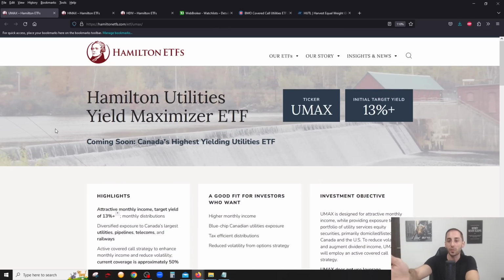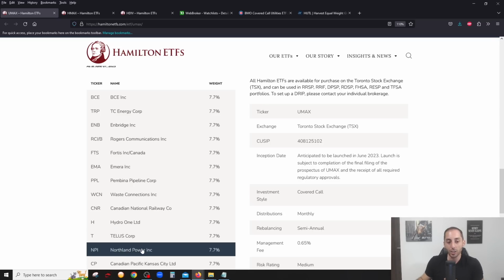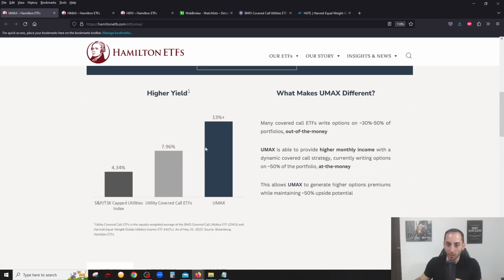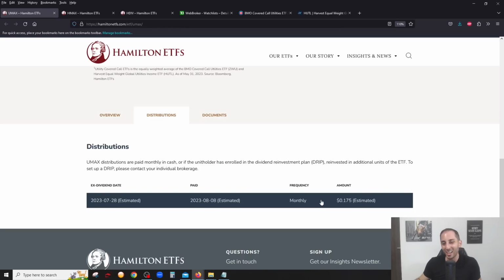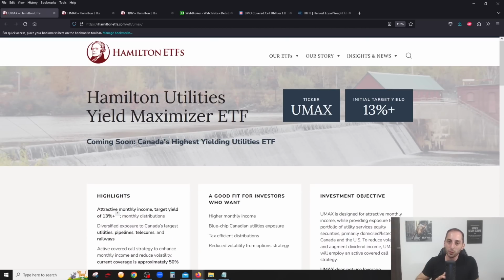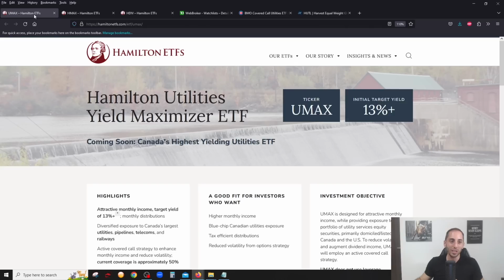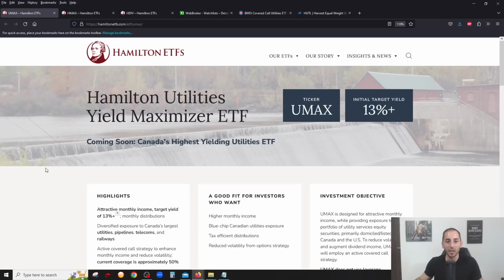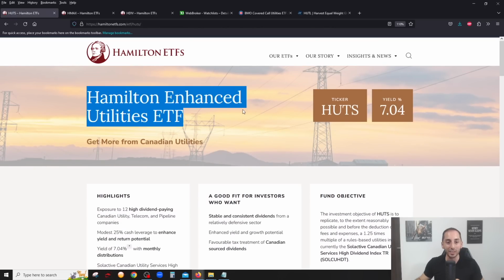UMAX ETF Review: 13% Yield on Utilities Stocks | Hamilton Utilities Yield Maximizer | Monthly Income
A prospectus containing important information relating to these securities has been filed with the securities commissions or similar authorities in certain jurisdictions of Canada. Copies of the prospectus may be obtained from , management fees and expenses all may be associated with investments in exchange traded funds. Please read the ETF Facts or prospectus of the Hamilton ETFs before investing. Exchange traded funds are not guaranteed, their values change frequently and past performance may not be repeated. For a summary of the risks of an investment in the Hamilton ETFs, please see the specific risks set out in the Hamilton ETF's prospectus. Hamilton ETFs trade like stocks, fluctuate in market value and may trade at a discount to their net asset value, which may increase the risk of loss.

Distributions are not guaranteed and are subject to change and/or elimination.

00:00 Intro
01:21 UMAX Basics
02:19 UMAX Holdings
04:34 Covered Call Strategy
06:41 Tax Efficient Distributions
07:39 Competitors
09:51 Fees and MER
10:25 HDIV adding UMAX?
12:40 Special Announcement!

or simply enter "PASSIVE50" in the Offer Code Box

GOALS of this Channel:
1) To share my Personal Investing Journey & Strategy with the world. Everybody needs to make their own investing decisions. I am NOT against any style of investing and I will NEVER claim my Investing strategy is the “best”; its the best FOR ME

2) Educate you about Income Oriented Investing with a particular focus on Covered Call ETFs listed on the Canadian & U.S. Stock Markets